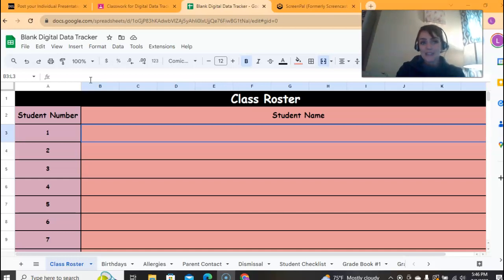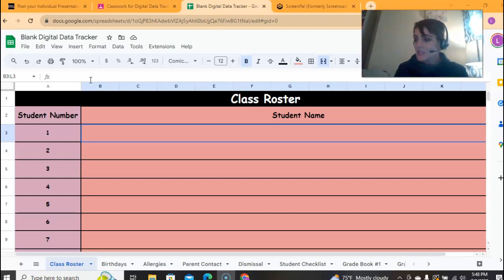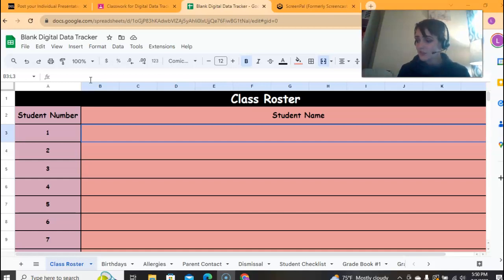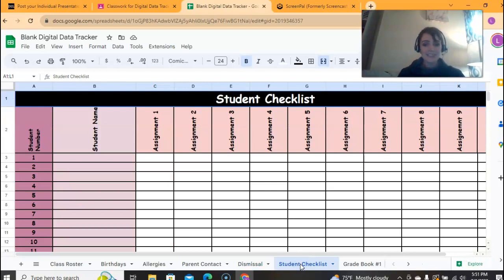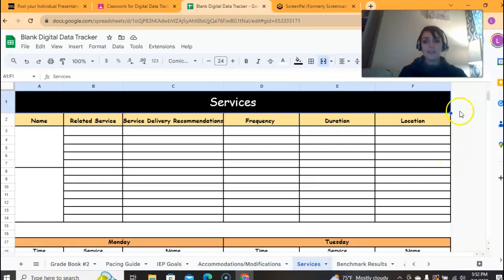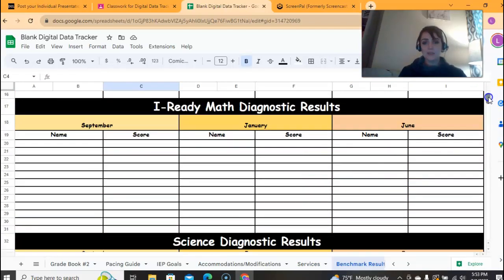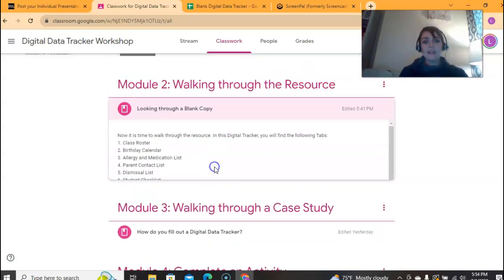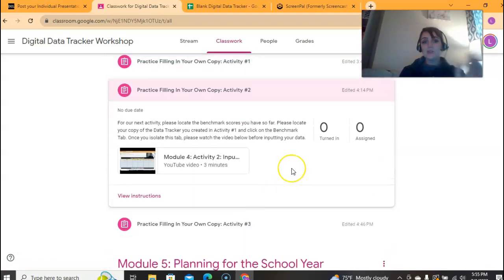Digital Data Tracker Project Presentation